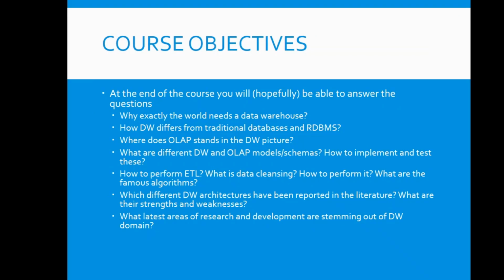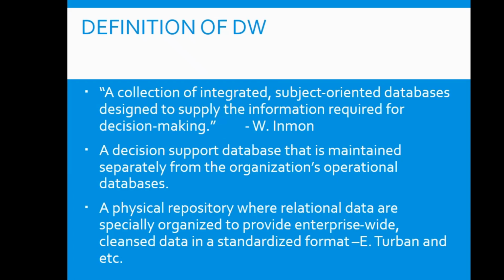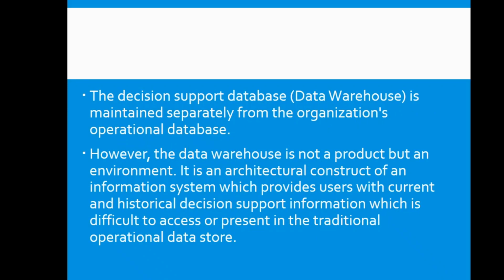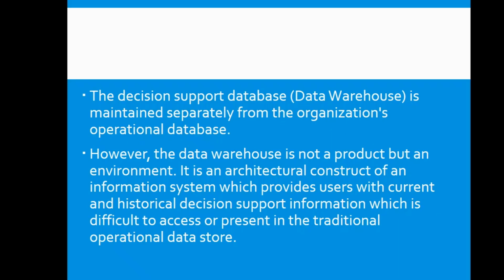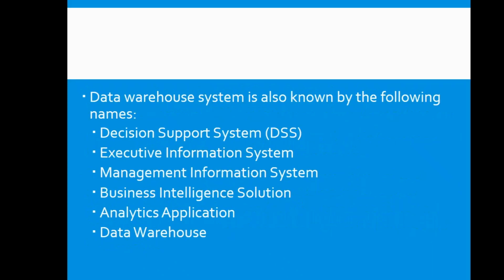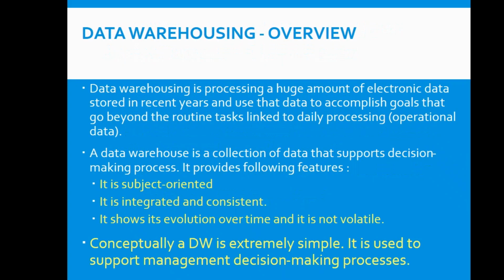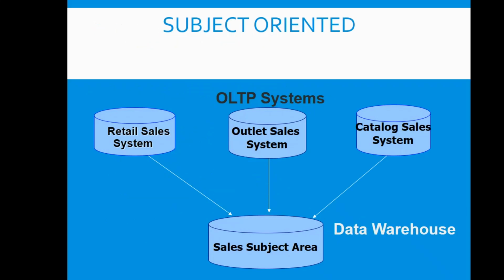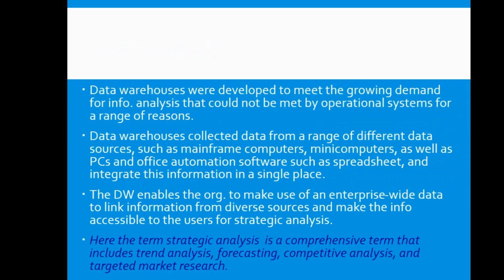Data Warehousing Overview What is data warehousing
This session introduces you to the definition of data warehousing(DW). Also why data warehousing is an environment, not a product and in which type of   applications Data Warehosuing is of use. Examples of each characteristic of data warehousing  is discussed.